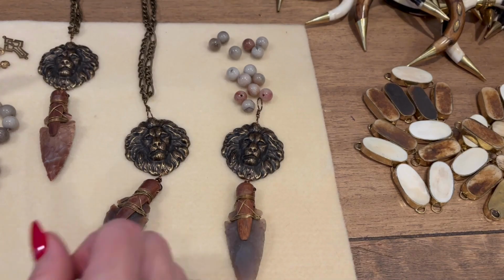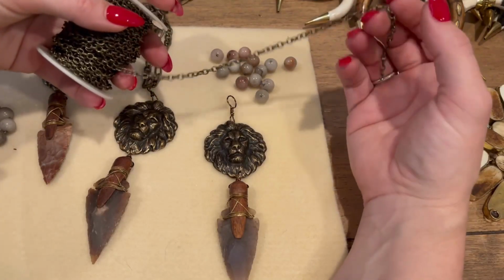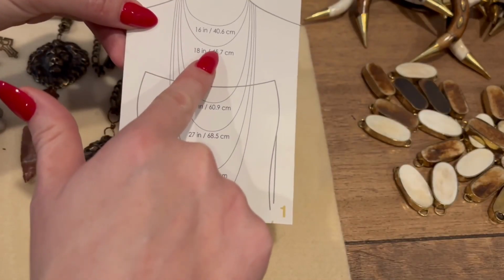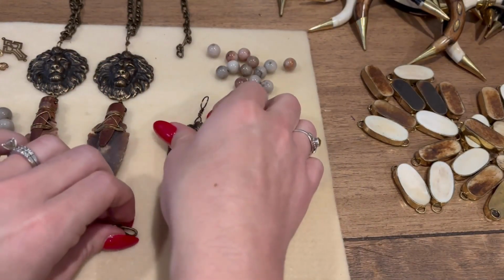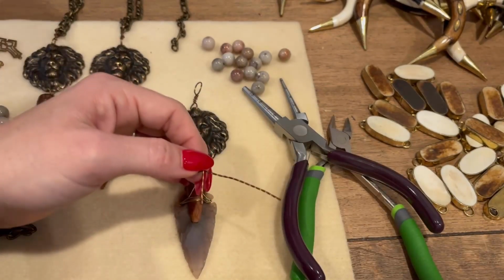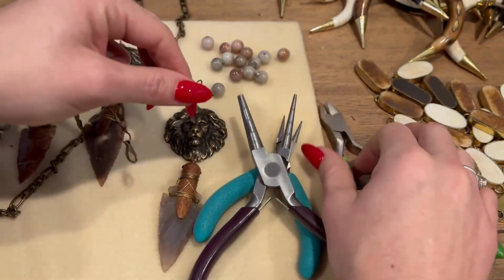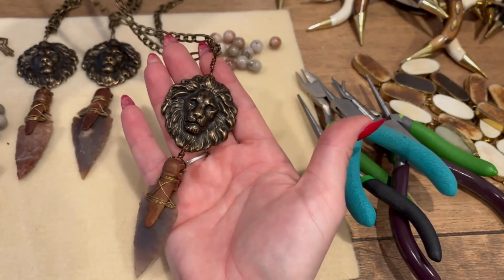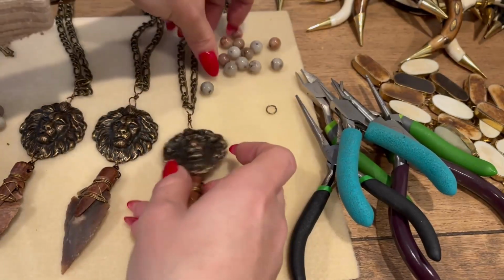FINAL! REVEAL! LET'S MAKE A NECKLACE!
Hey! My name is Joanna and I make all kinds of different things that incorporate my love for Jesus. Join me on this journey on making a necklace based off of the Biblical inspirations of "Judah" and "King David". Thanks for stopping by! Take care!

With thanks,
Joanna

Materials Used:
Tools:
-Round Nose Plyers (amazon, Hobby stores, hardware stores)
-Wire Cutters (amazon, hobby stores, hardware stores)

Supplies:
-Copper Wire / 21 Gauge (Specific brand I used: Vintaj, twisted square wire, which I purchased from Hobby Lobby, but can be found on Amazon, hobby stores)
Lion Pendant (Etsy)
Arrowhead (Etsy)